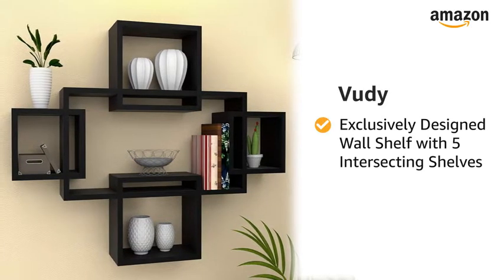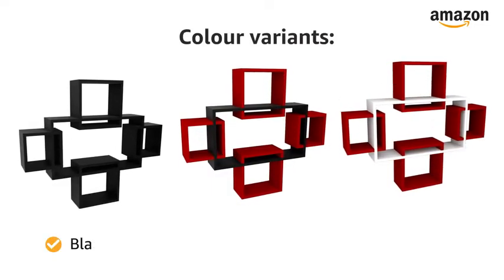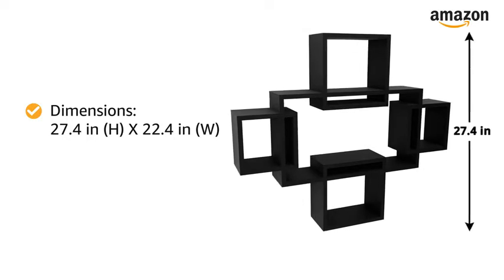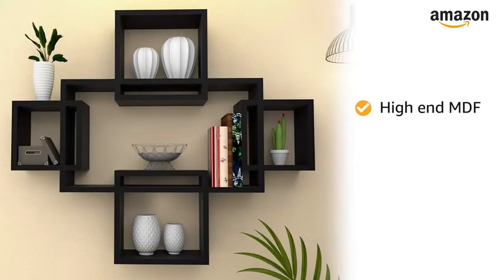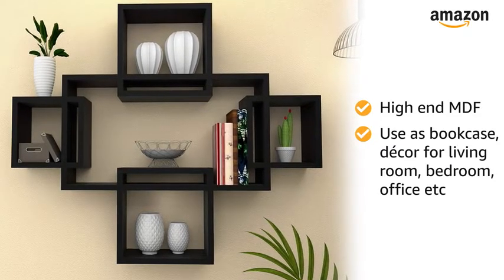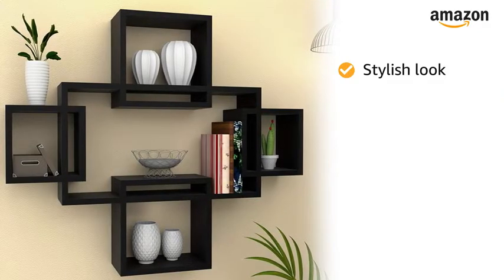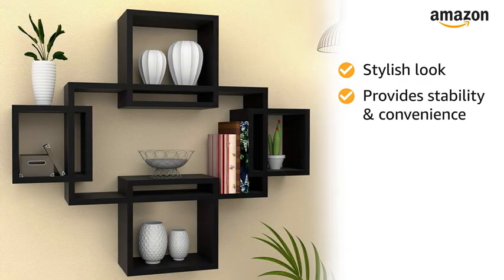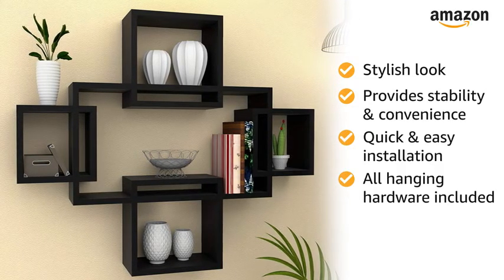Vudy Exclusively Designed Wall Shelf with 5 intersecting Decorative Living Room Shelves three colors